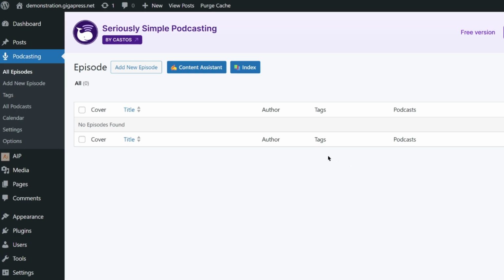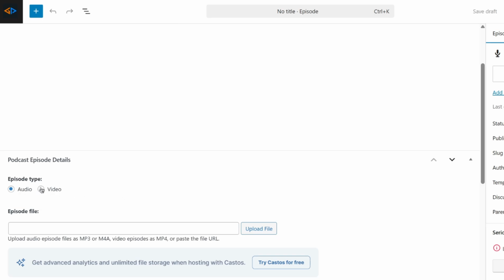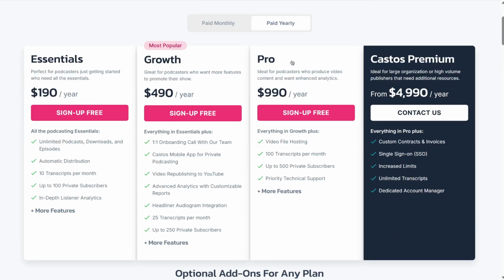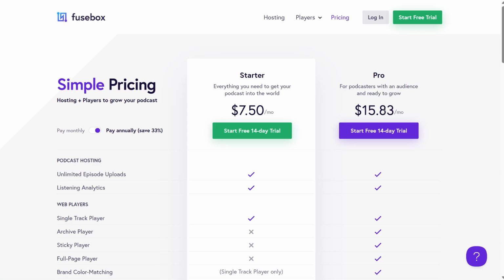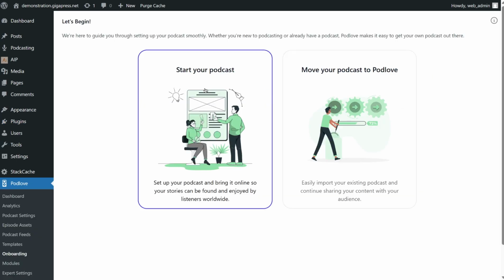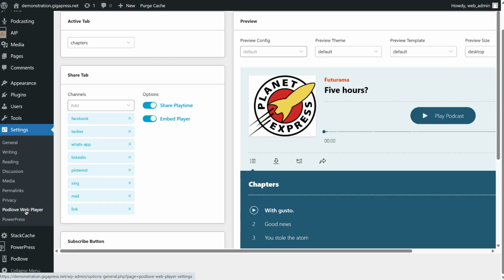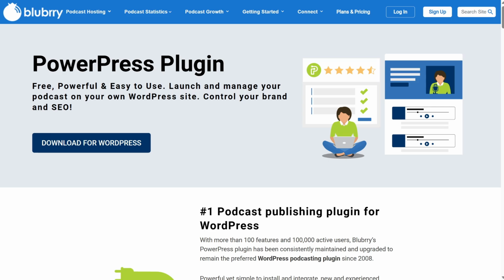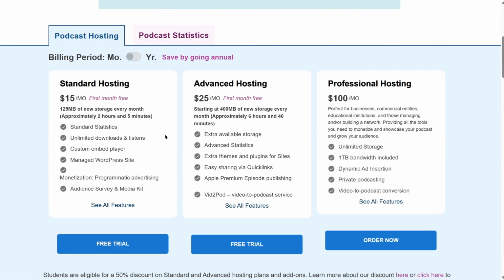The 4 Best Podcast Plugins for WordPress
In this video, you’ll discover the 4 best podcast plugins for WordPress to help you publish, promote, and grow your own podcast directly from your website. ✅

Podcasting has experienced significant growth in 2025, with over 100 million weekly listeners in the U.S. alone. Whether you want to grow your audience, boost your brand, or generate new income streams, these plugins make podcasting on WordPress simple and professional. 🎙️

And with Elfsight AI Chatbot, you’ll learn how to engage listeners, capture leads automatically, and offer instant support right from your WordPress site with no coding required. 🤖

Elfsight also has dozens of other WordPress solutions, including their own Podcast Player:

Time Stamps 👇
00:00:00 — Intro
00:00:48 — Why Start a Podcast?
00:01:18 — Plugin #1: Seriously Simple Podcasting
00:01:58 — Plugin #2: Fusebox
00:02:44 — Elfsight AI Chatbot for Podcasters
00:04:04 — Plugin #3: Podlove Podcast Publisher
00:04:37 — Plugin #4: PowerPress by Blubrry
00:05:19 — Outro

Need more help? Visit Gigapress.net for tutorials, hosting solutions, and expert support.